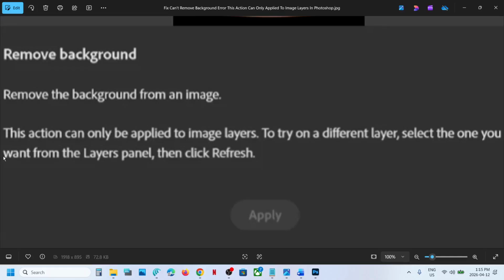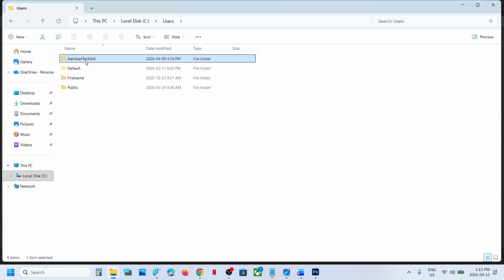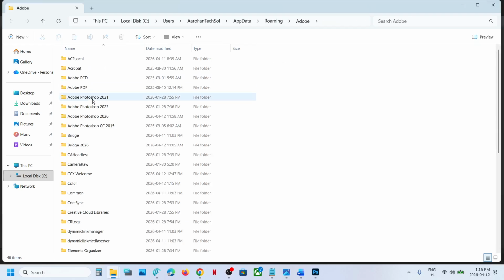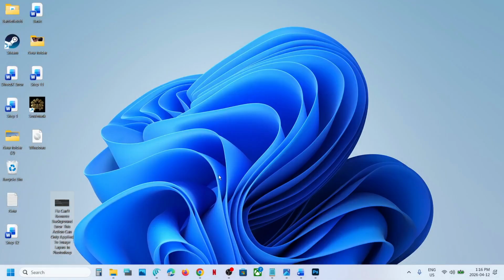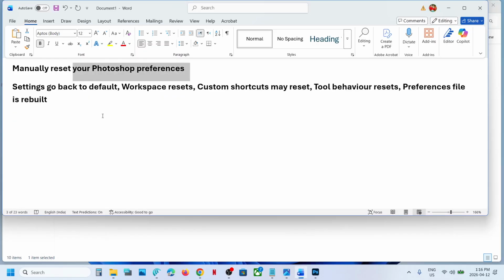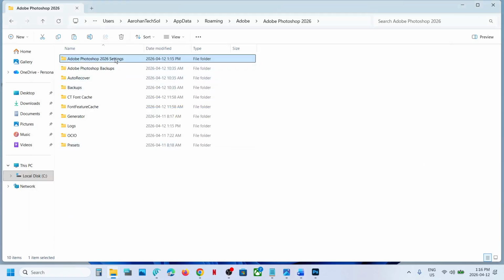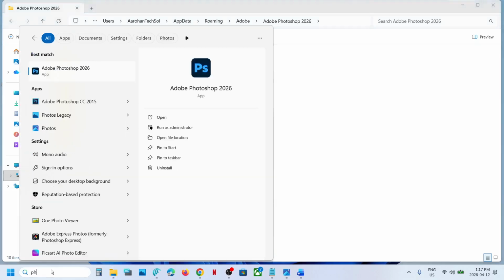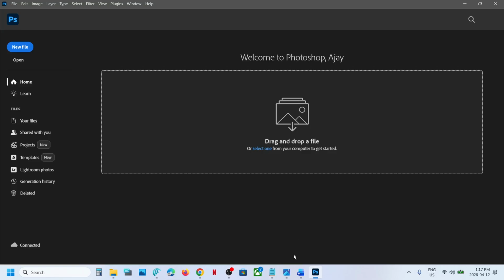Fix Can't Remove Background Error This Action Can Only Applied To Image Layers In Photoshop On PC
Fix Unable To Remove Background In Photoshop Error This Action Can Only Applied To Image Layers To Try On A Different Layer Select The One You Want From The Layers Panel Then Click Refresh On PC